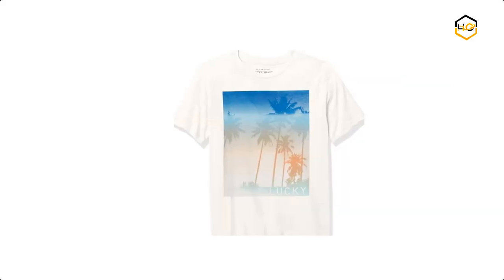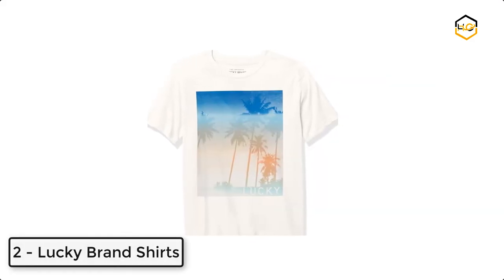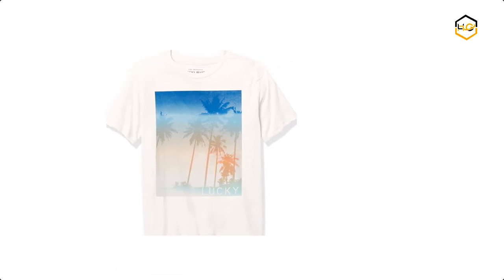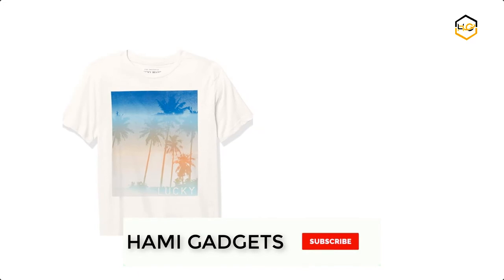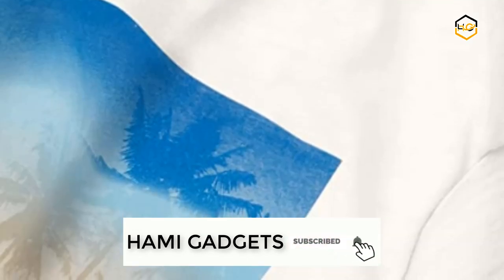7 Best T-Shirts For Beach 2022 - Hami Gadgets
Ranking at number 7 we have ahegao Shirts.

this skin friendly fabric lightweight polyester and soft Cotton good air permeability.

that makes it comfortable and breathable.

It is Suitable for spring summer fall autumn winter indoor or outdoor activities tropical hawaiian beach.

the stand collar sturdy button down short sleeve curved hem wrinkle-free fabric.

and it is perfect Match with your child favorite shorts leggings black slacks denim jeans coat etc

at number 6 we have Hurley Shirts.

The Hurley Everyday Washed Halfer Swamis Short Sleeve T-Shirt is made with soft.

and pre-shrunk cotton fabric for all-day comfort and lasting wear.

It is Imported and has Pull On closure.

It is Machine Washable.

at number 5 we have Disney Shirts.

The CHARCOAL HEATHER color of this shirt is a higher quality soft touch poly cotton blend with a higher thread count.

The black heather royal blue light navy navy charcoal light blue shamrock heather.

and green shirt options are either 100% cotton or standard 60 40 cotton poly blend.

This officially licensed tee features a front design with Mickey Donald and Goofy silhouette.

at number 4 we have Life is Good Shirts.

This classic fit long sleeve customer favorite barely skims the body for a look that's as easygoing as you are.

It has Slight waist shape rib at neck and self-fabric taping from shoulder to shoulder.

at number 3 we have maimgr Shirts.

This beach vacation t shirt is cotton blend material soft and gentle fabric lightweight breathable and comfortable.

And the print will not shrink significantly in the wash.

It is Simple and fashion style it is also funny street style t shirt.

it is very easy to match jeans skirt leggings short pants and so on.

It is suitable for beach for party street home and office.

at number 2 we have Lucky Brand Shirts.

this Stylish Design Lucky brings you the best in boys fashion.

It features screen printed graphics jersey fabrics various washes to choose from.

It Perfect for any occasion you can be sure that your child will be comfortable.

It is as well as fashionable in this trendy item for everyday wear.

at number 1 we have ann arbor Shirts.

this design was drawn and screen printed with pride by the skilled illustrators and printers in Ann Arbor.

this shirt is slightly tapered to be a little less boxy than the old style of mass-market t-shirt.

These are mid-weight shirts - a bit lighter than your mass-market thick gym class t-shirts.

Best_T-Shirts_For_Beach